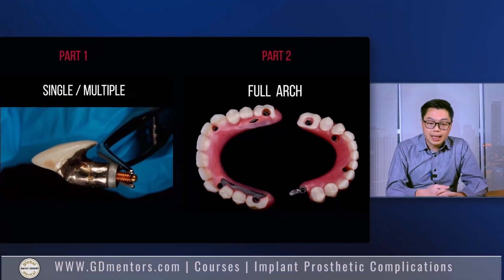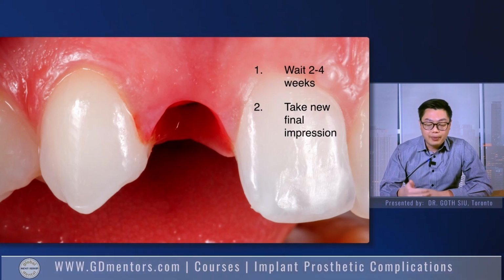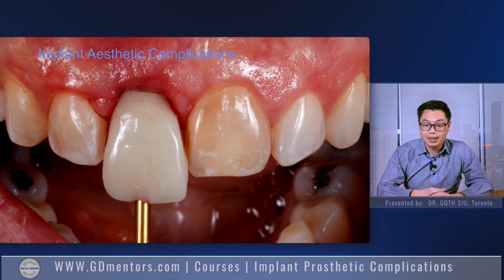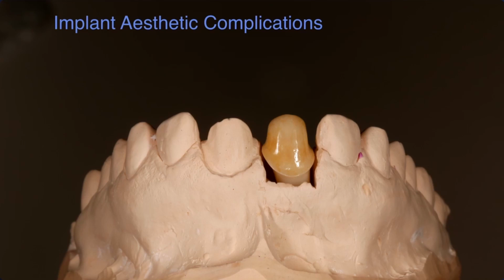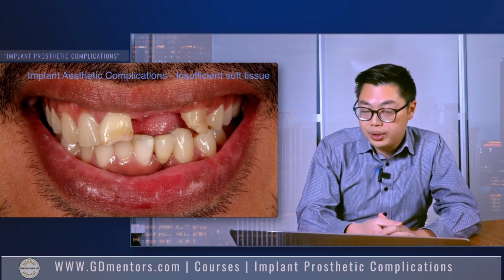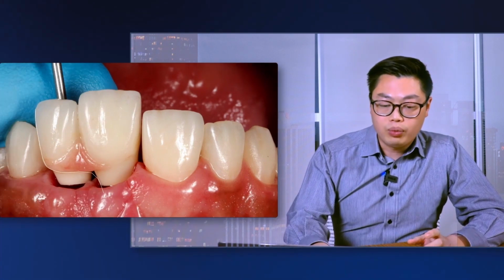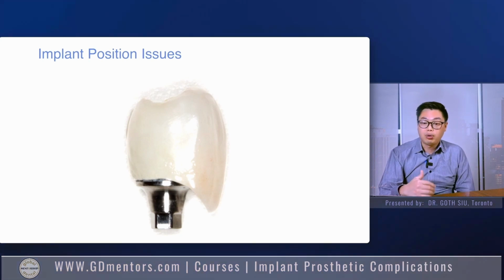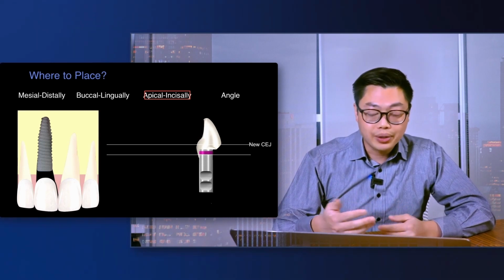Dr Siu Lecture Part1 1